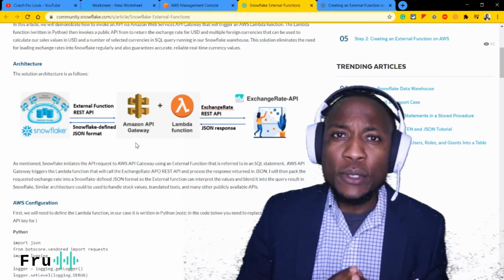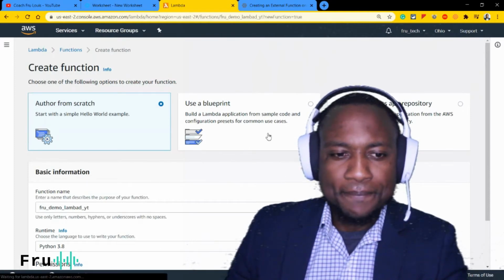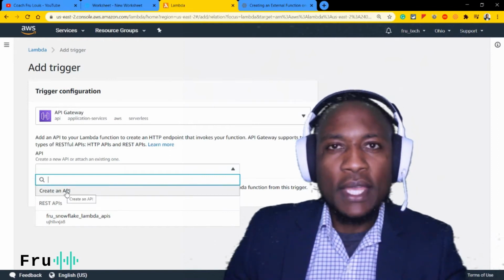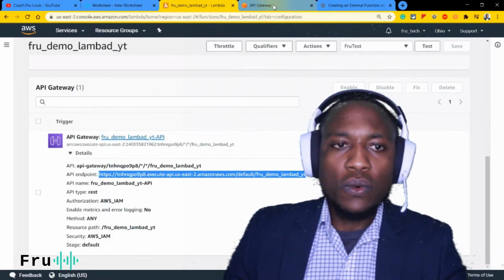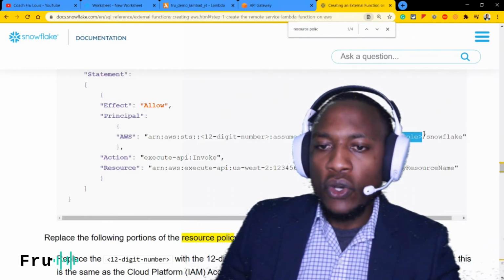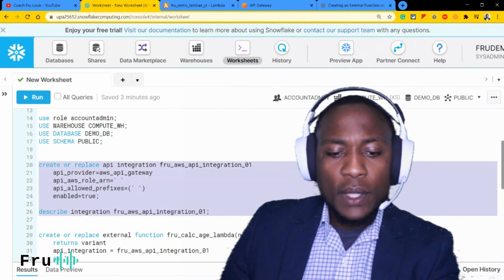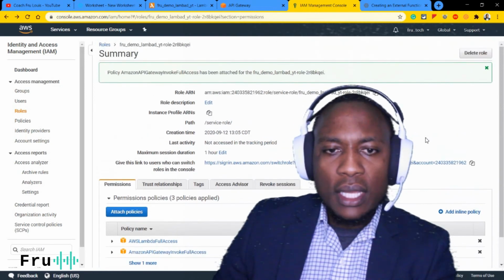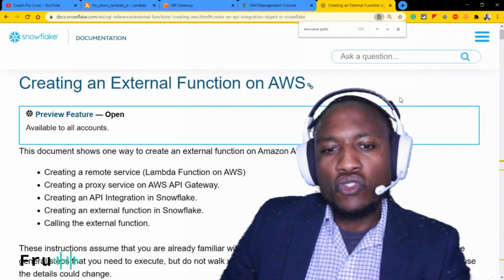Snowflake Demo // Creating and Using Snowflake External Functions